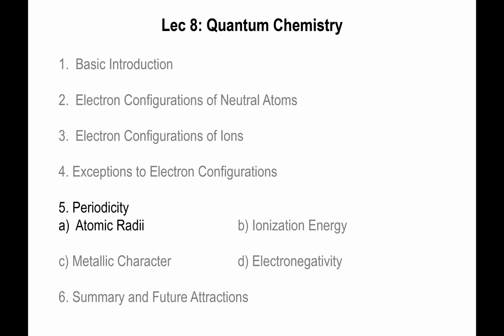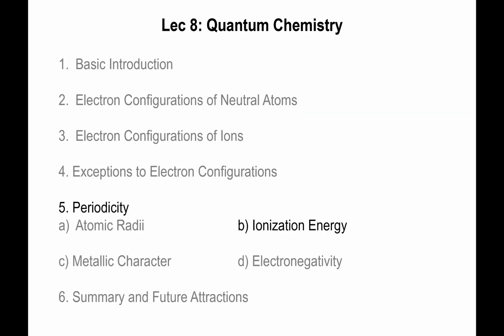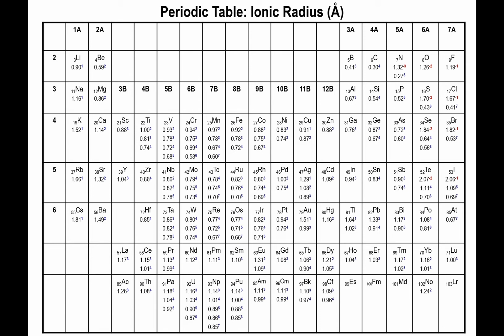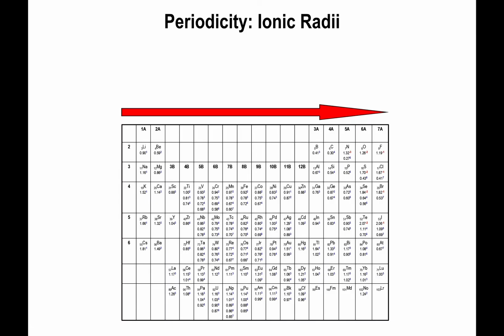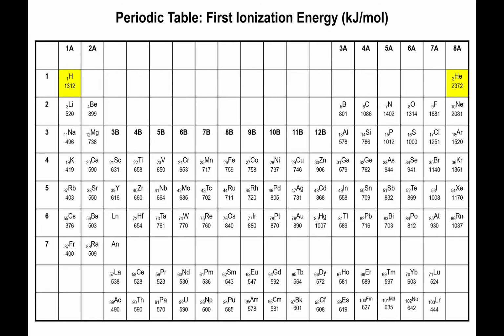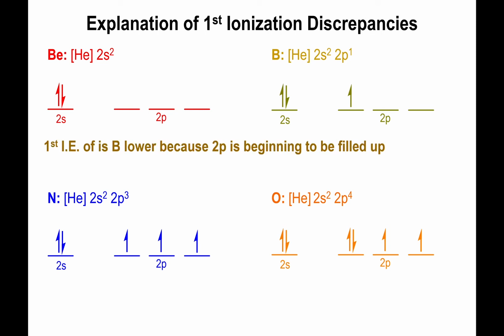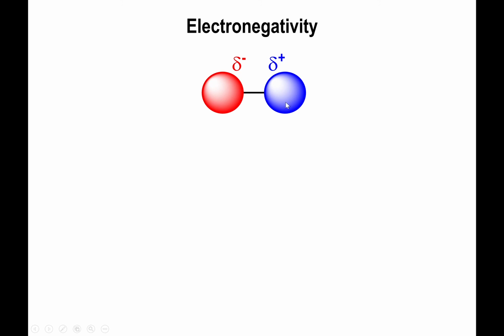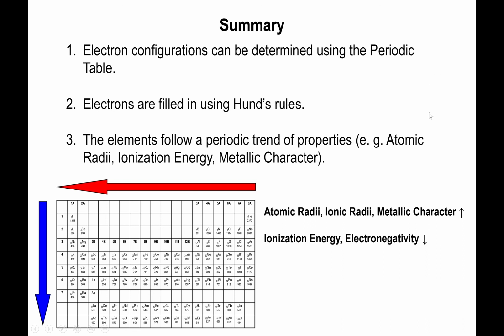Lec8 - Periodicity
In this video we go over the periodic trends of atomic/ionic radii, ionization energy, metallic character, and electronegativity.